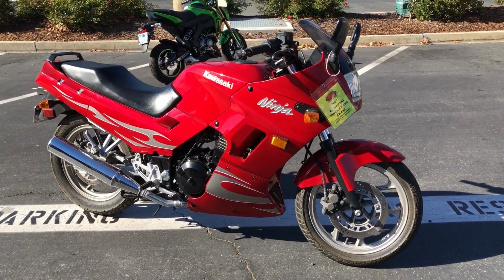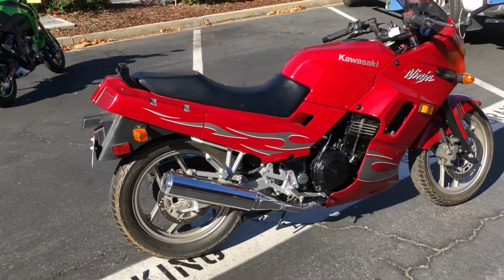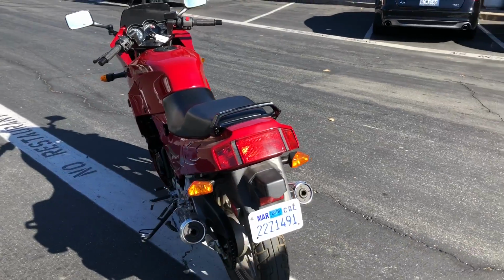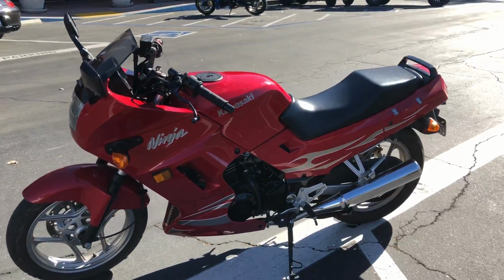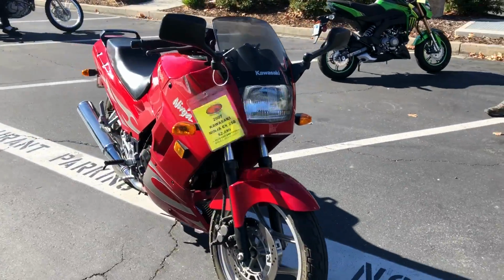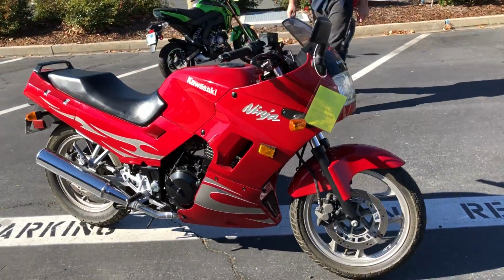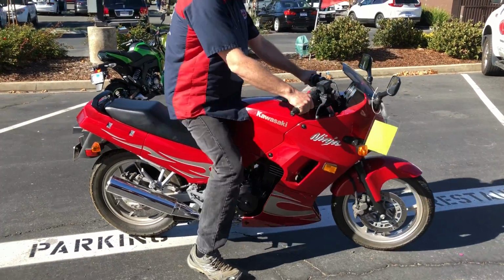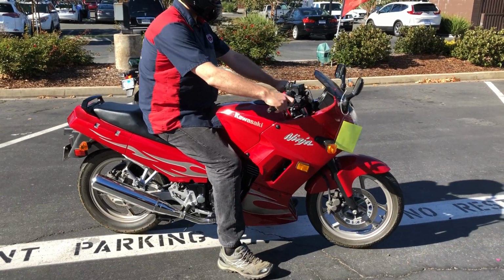Contra Costa Powersports-Used 2007 Kawasaki Ninja 250R lightweight sport motorcycle